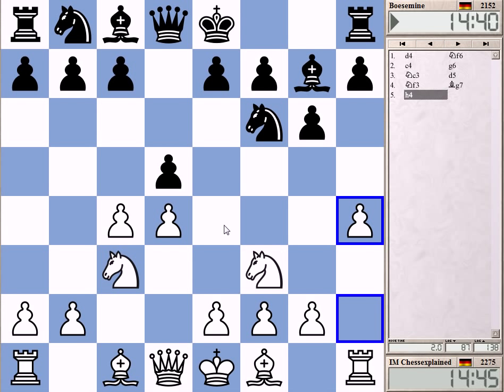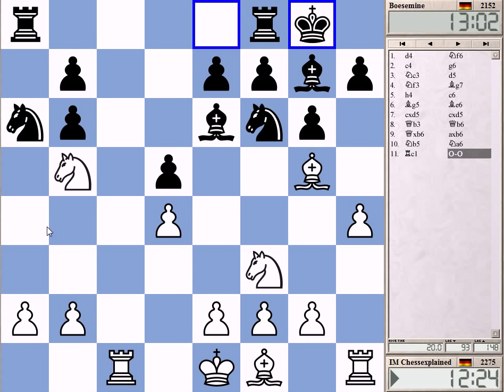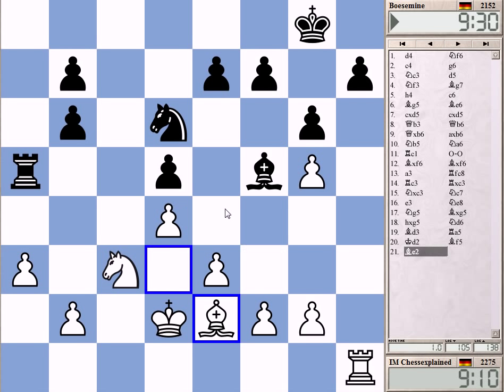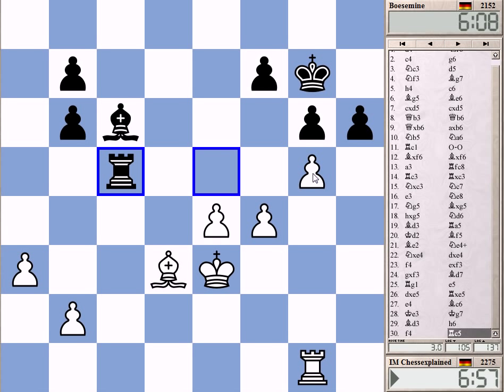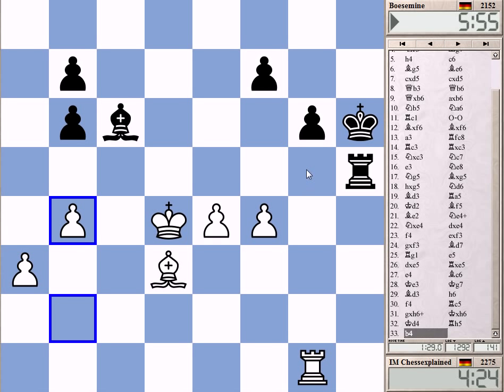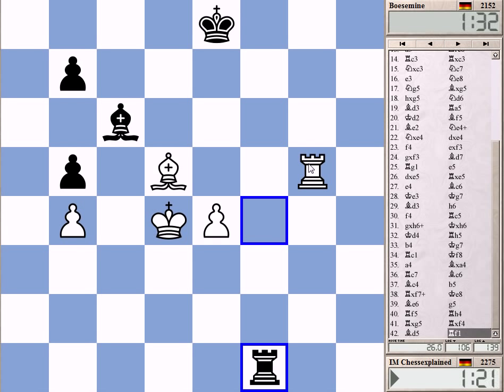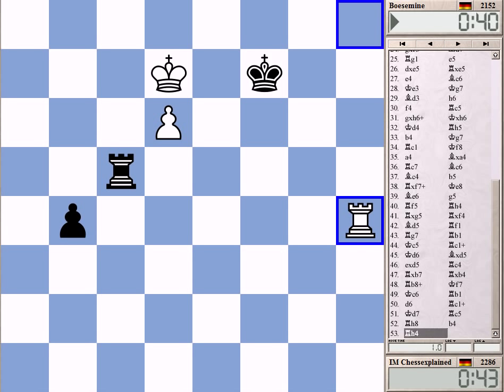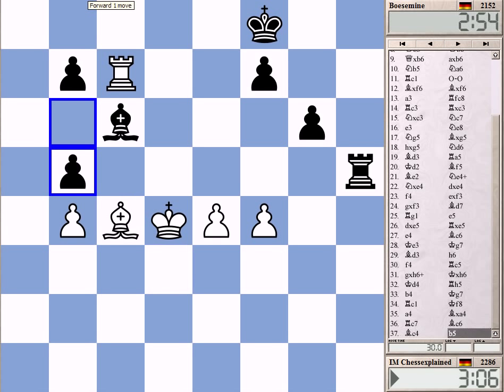15 Min Chess #111 with Live Comments Grunfeld Defence